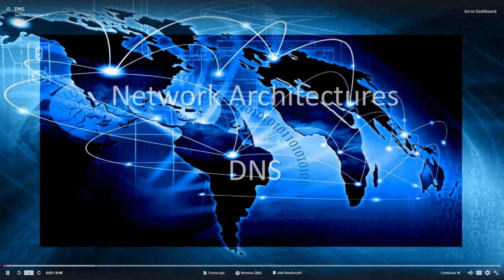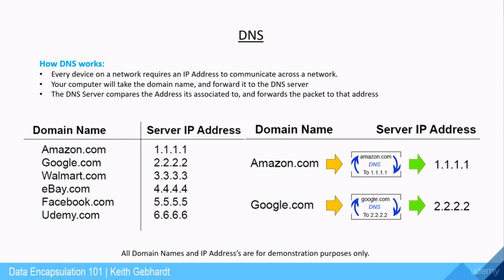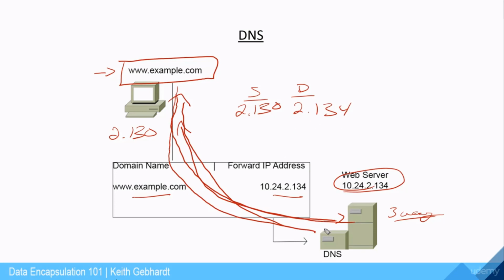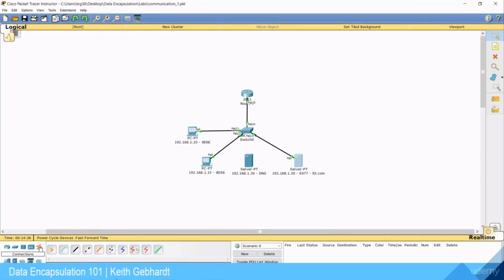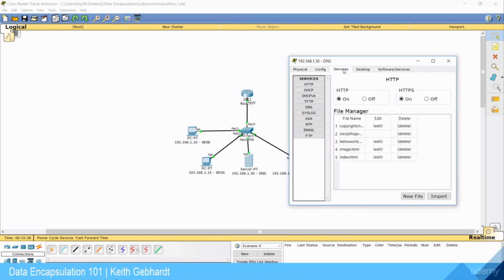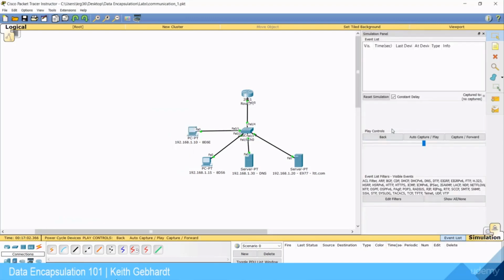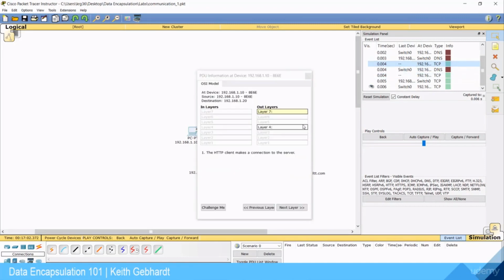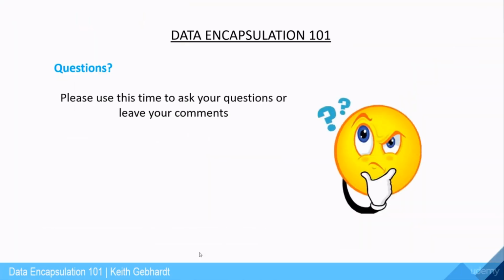Understanding DNS Basics - Data Encapsulation Series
in this video you will learn the fundamentals of DNS and how it works and serves its purpose for our networking equipment. This is bar far, no means a complete and detailed video on DNS and all of its capabilities. This will just help those who are new to computer networking have a good overall understanding of DNS and how it works.

Take my Cisco CCNA iOS Administration Labs Course for $10.00
Take my Subnetting - Become a subnet master Course for $10.00 (Best selling online subnetting course)